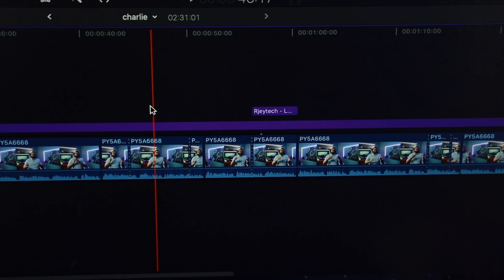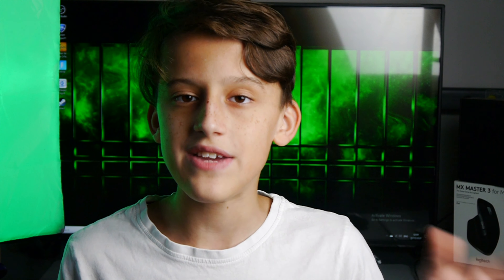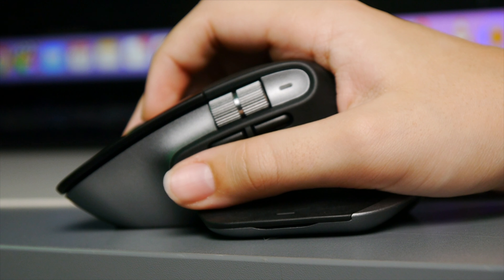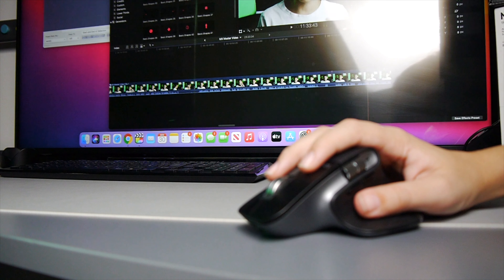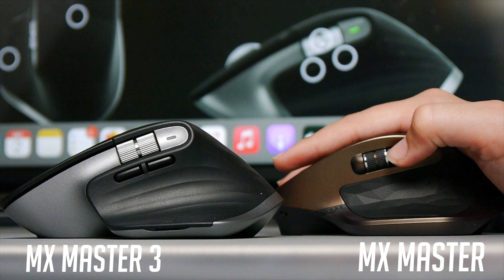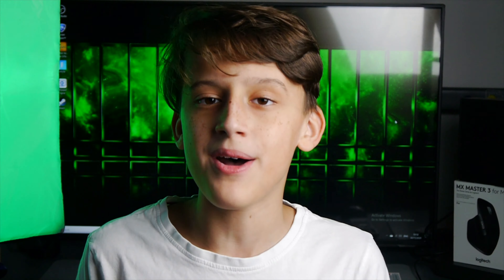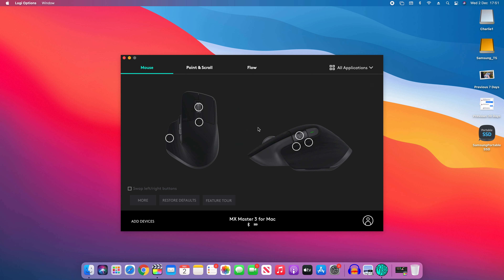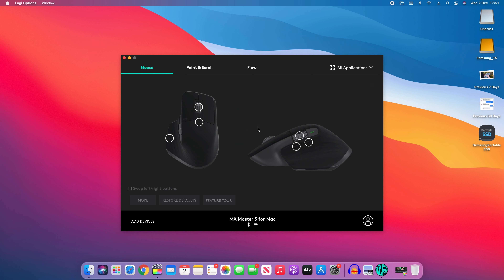Logitech MX Master 3 Review | The Best Mouse For YouTubers And Creatives (ft. RJey Tech)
The Logitech MX Master 3, The Best Mouse For YouTubers And Creatives ? (ft. RJey Tech) + Logitech MX Master In 2021
Make sure to go and check out RJey Tech and his channel! He's got some awesome reviews, unboxing and more and is SO close to 10k!

Or on Twitter @TechAreUsYT